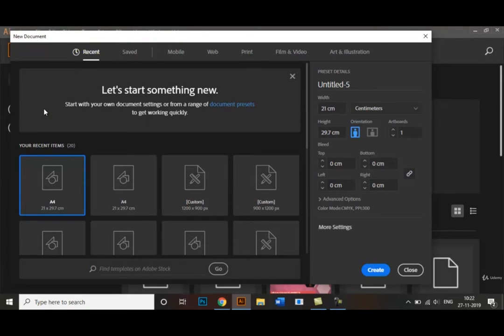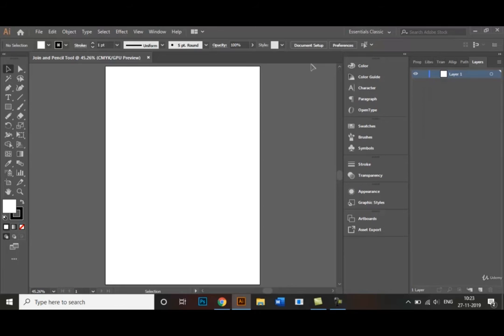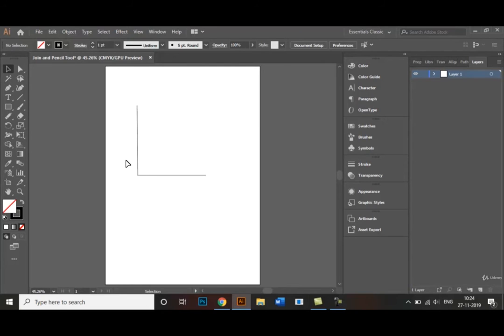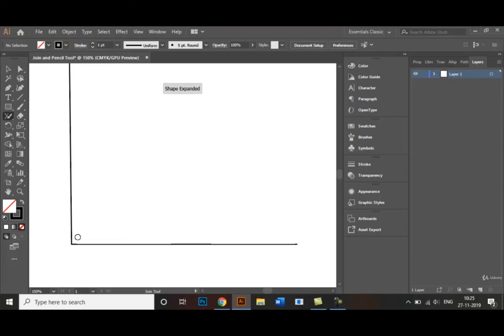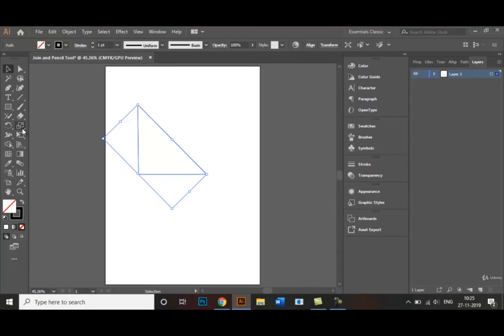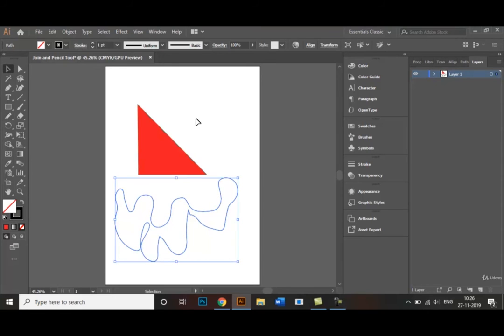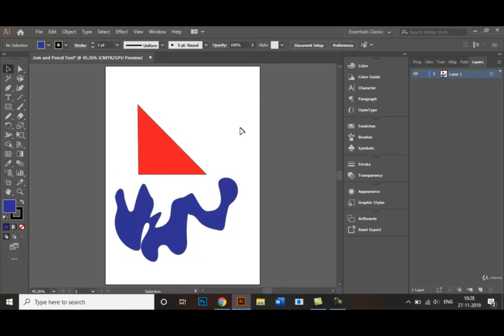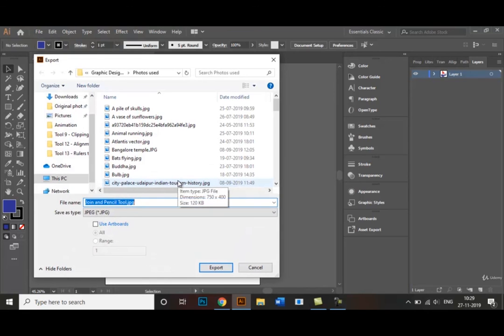Join And Pencil Tool : Adobe Illustrator Master Class Part 17